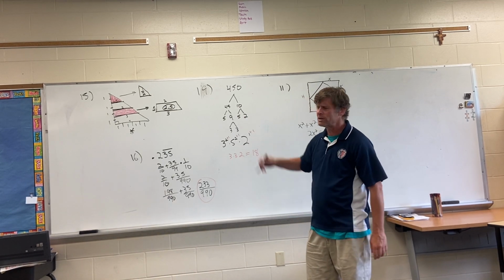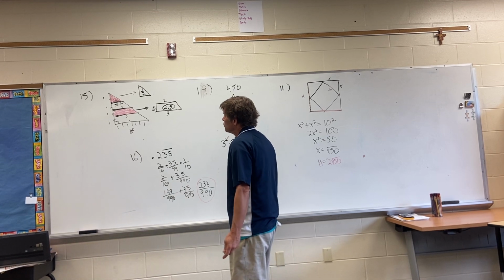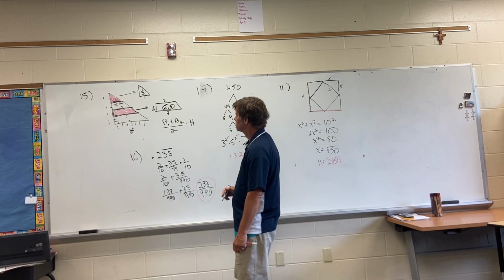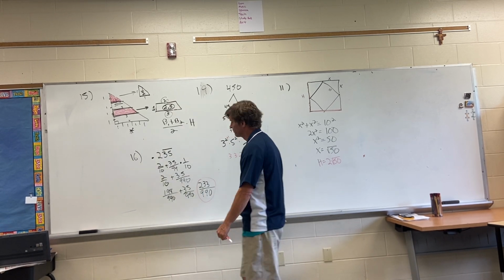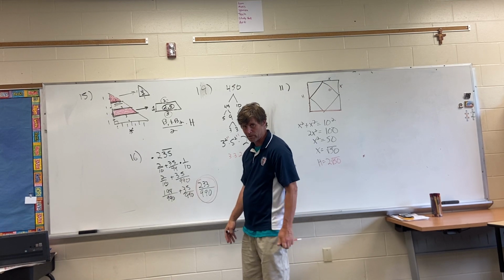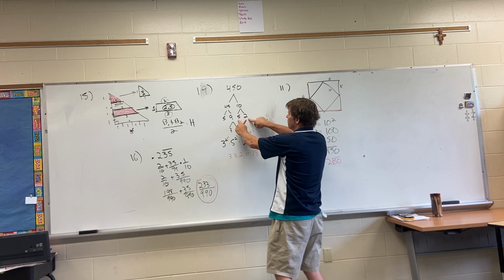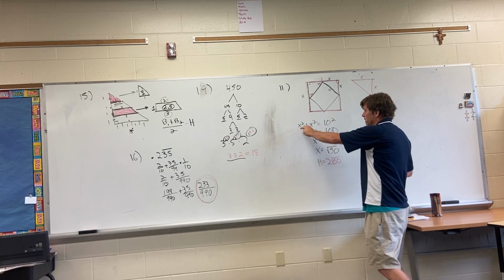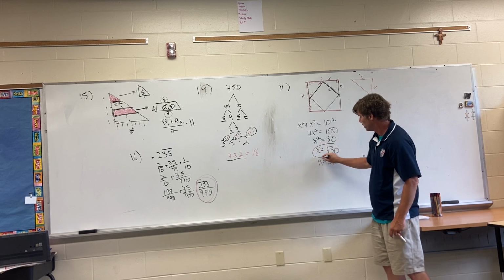session 2 week 5 hints